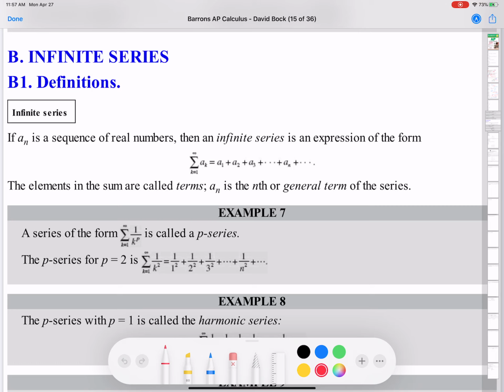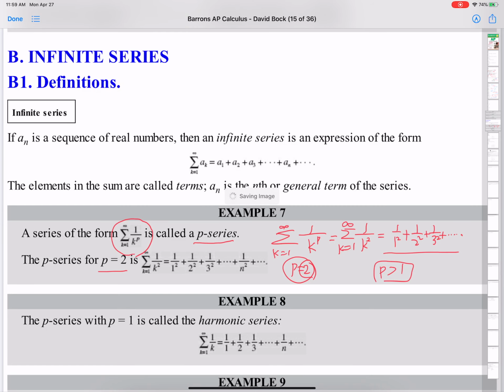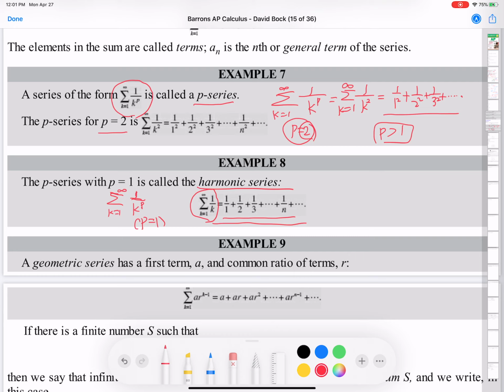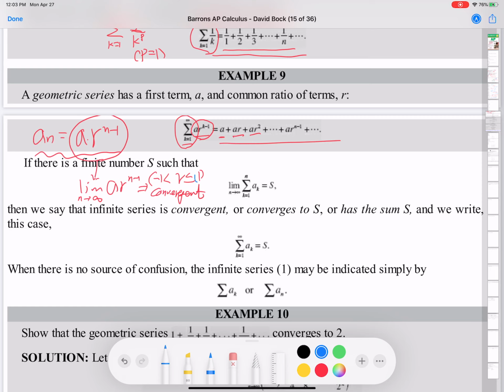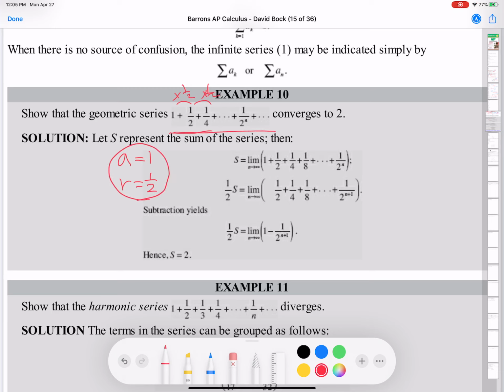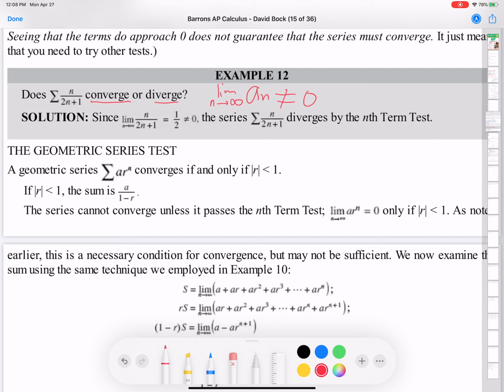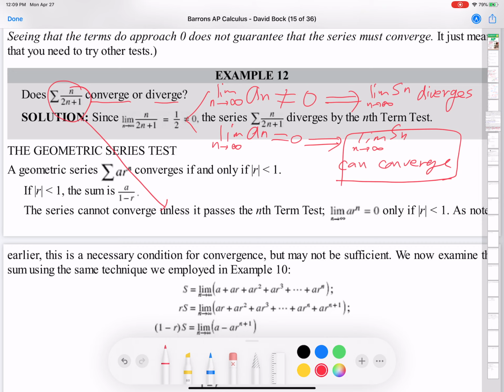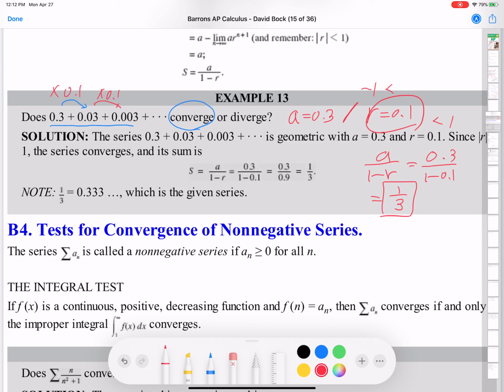AP-Calculus: #35 Infinite Series (BC Only)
Explanation about Infinite Series and Solving Problems